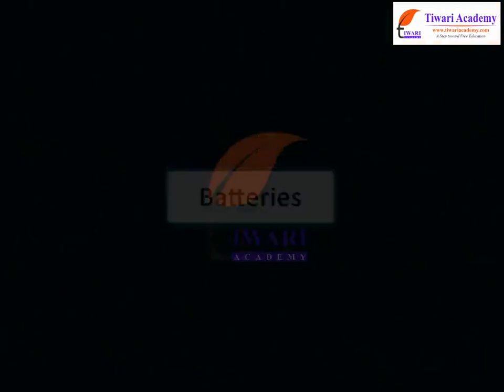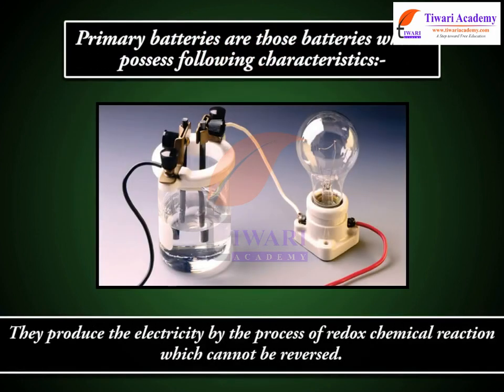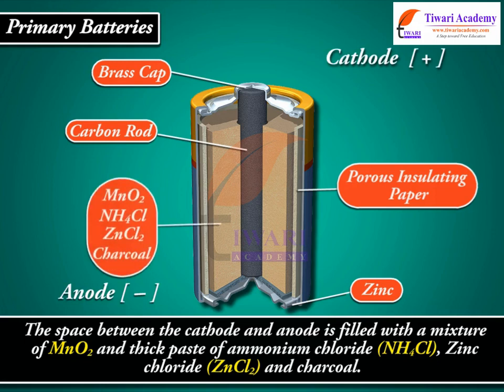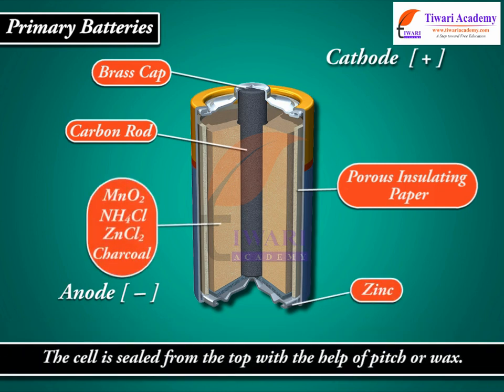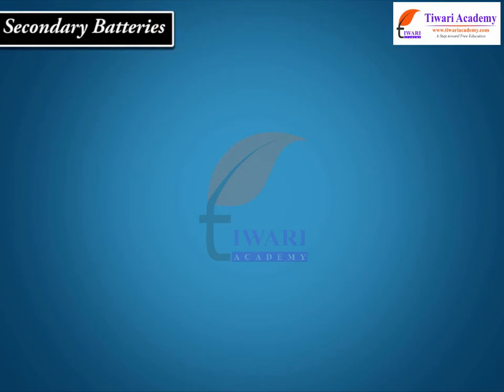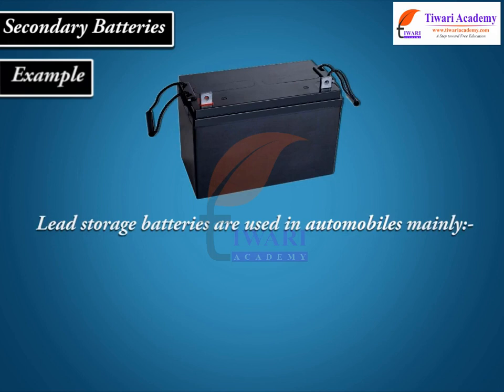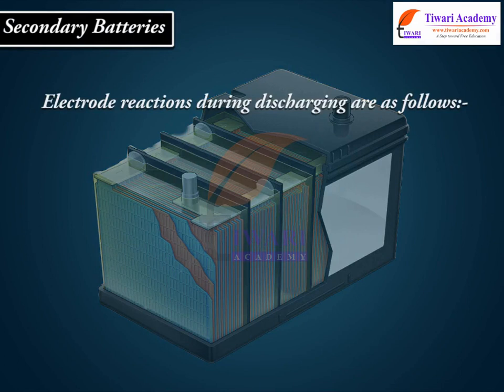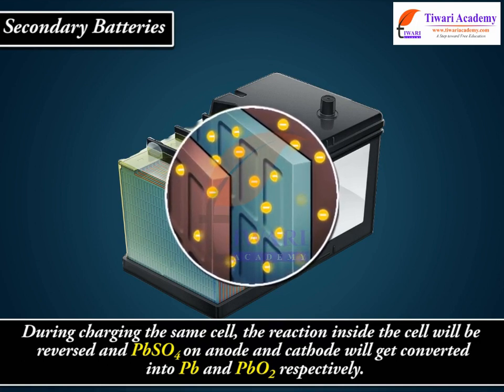Class 12 Chemistry Batteries in Chapter 3 Electrochemistry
Class 12 Chemistry Batteries in Chapter 3 Electrochemistry. and get all videos of solutions.

Play list for Class 12 Chemistry Chapter 3. Electrochemistry